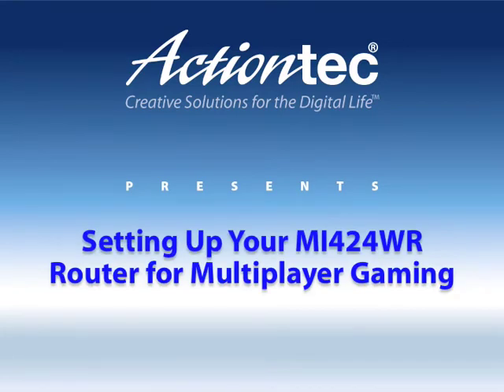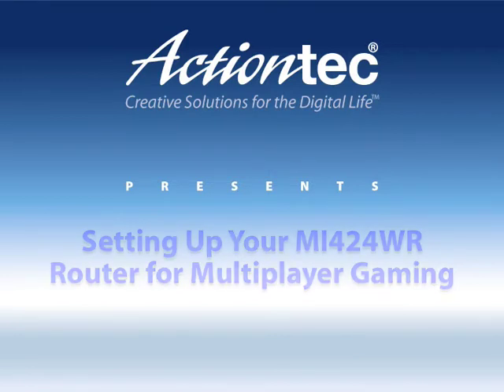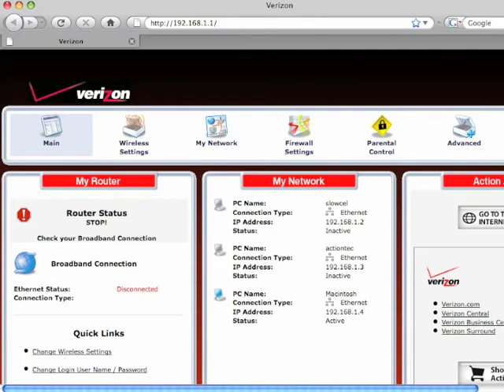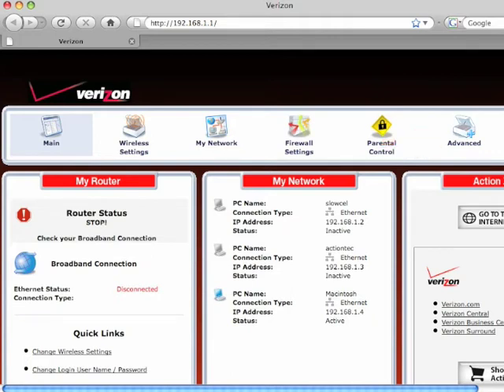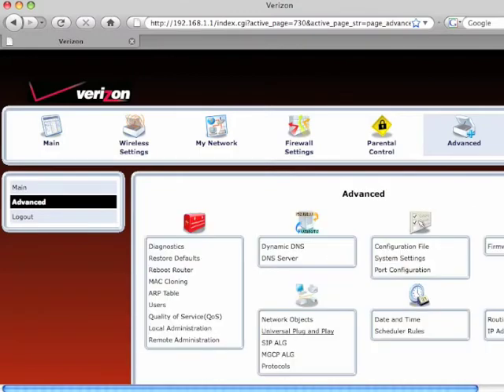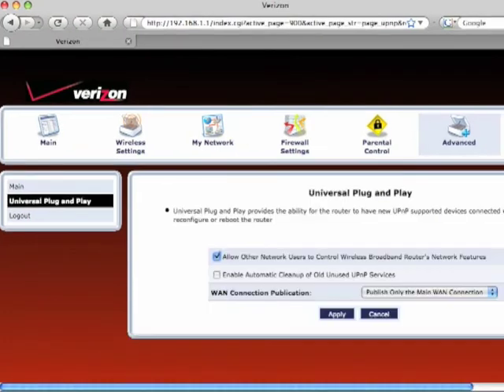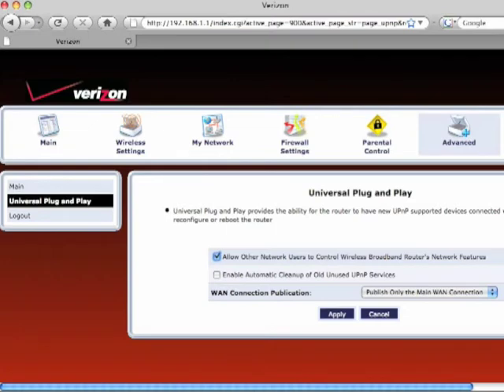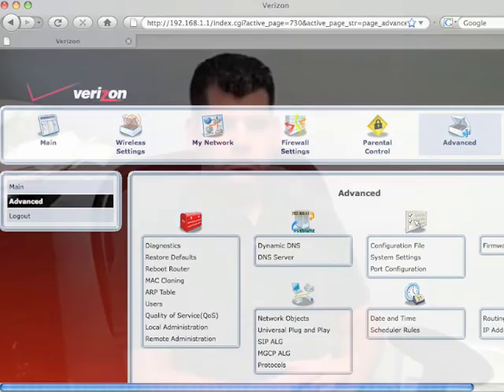How to setup the Verizon FiOS Router for multiplayer gaming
Most games and gaming consoles only require that UPnP (Universal Plug-n-Play) be turned on. The MI424WR Verizon FiOS Router ships with UPnP ON, as the default.